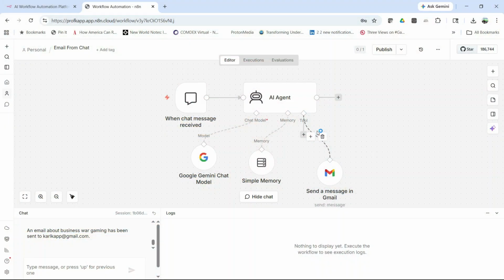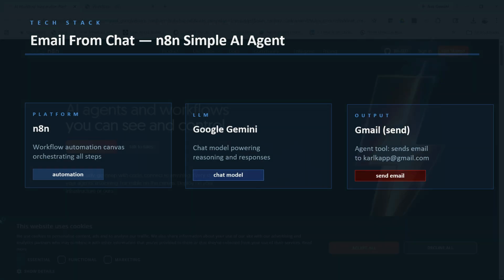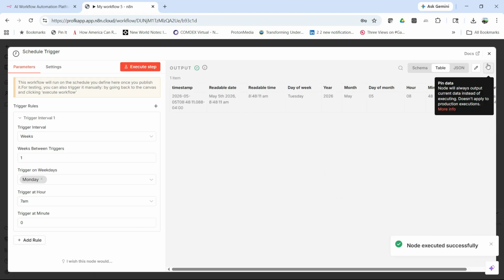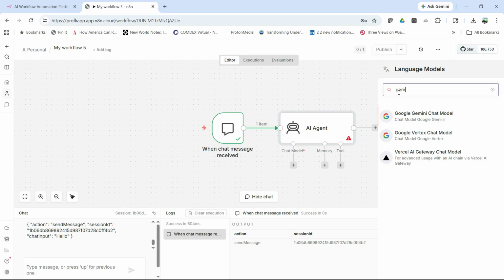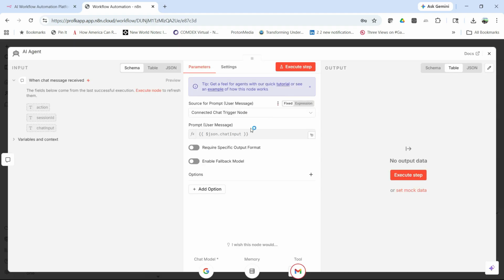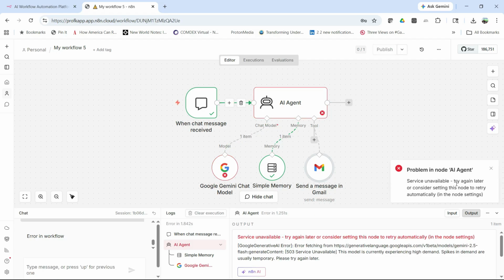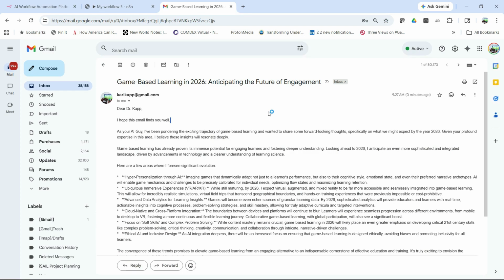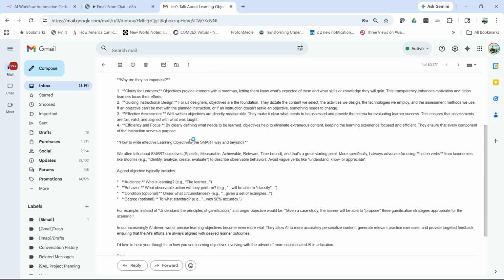Super Simple Way to Create AI Agent with n8n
Building your own AI Agent has neve been easier, no need to code. Using n8n, this quick tutorial gets you started on the concepts and ideas of creating an agent.

The video provides a clear, step-by-step walkthrough that gets you from “What is an AI agent?” to “I just built one.”

We’ll  jump right into building one that can interacts via a chat and automatially sends an email. connect to real tools. By the end, you’ll have a working agent sending you emails.